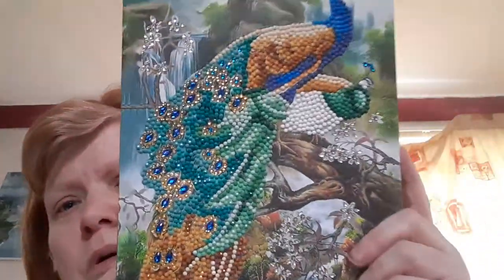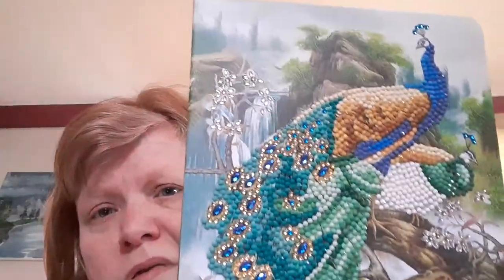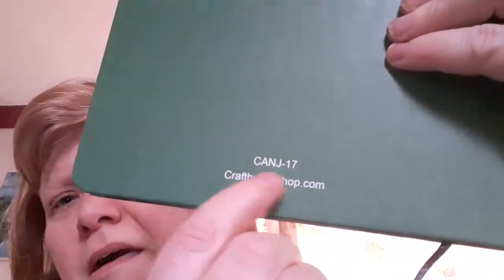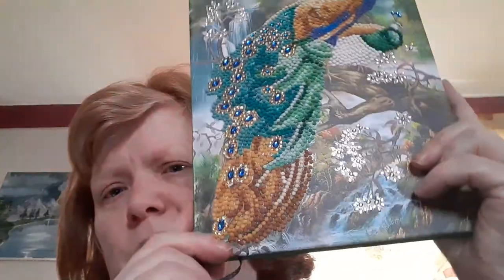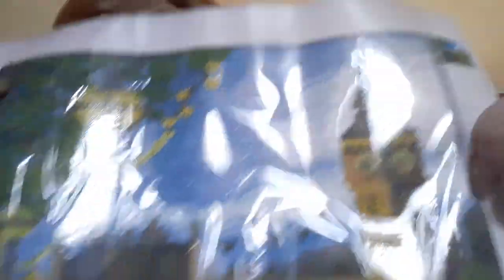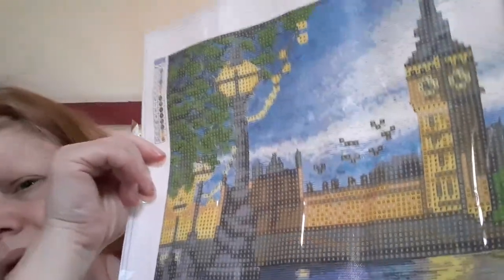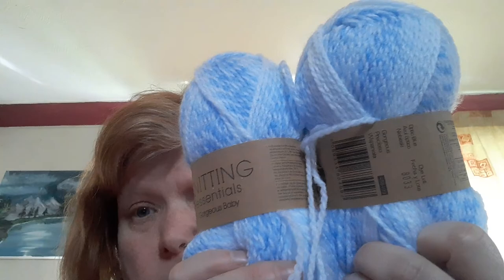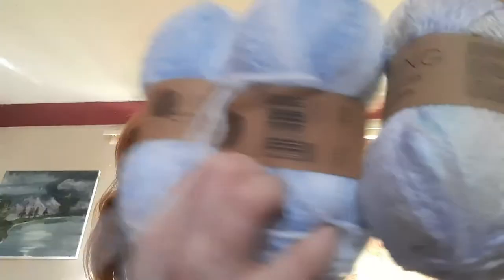diamond painting finish and kits from the works